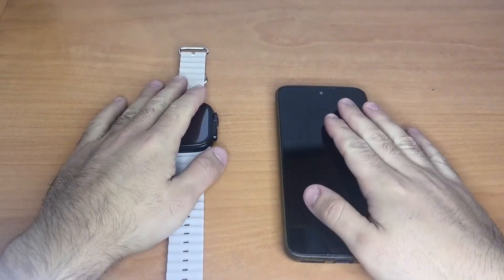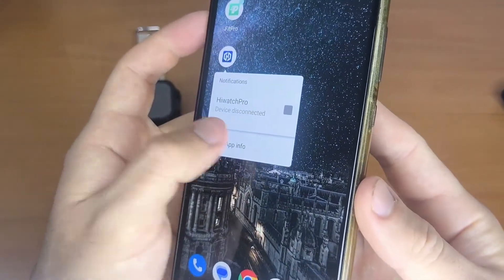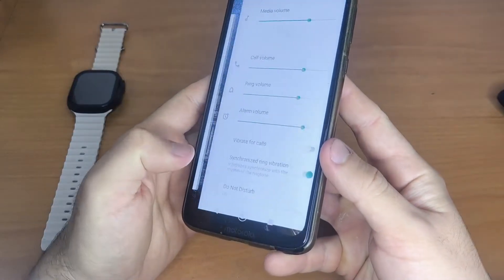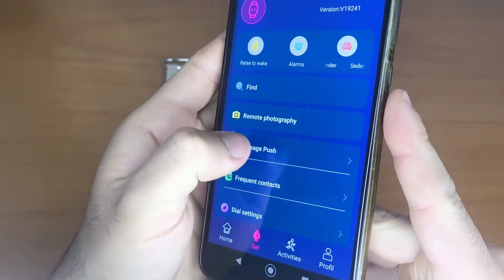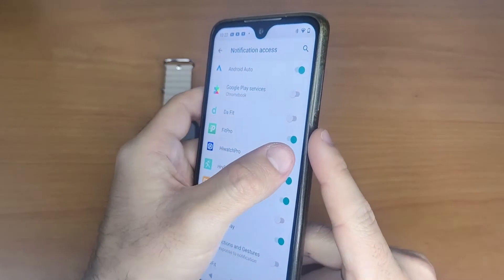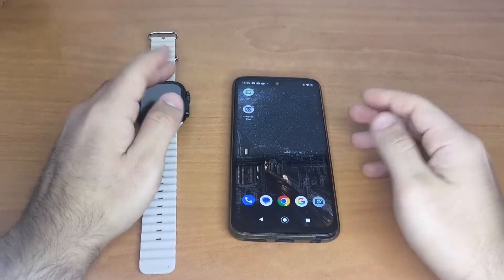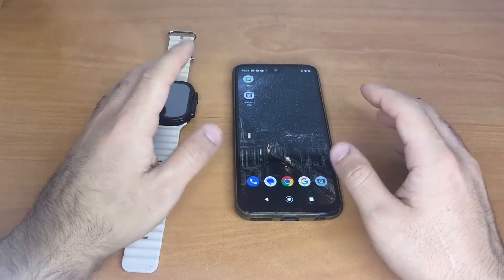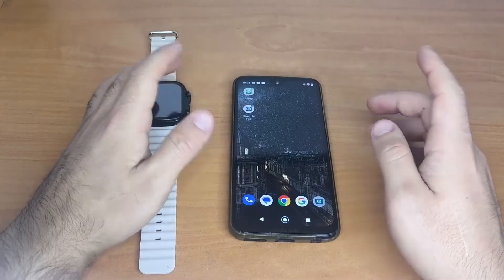Smartwatch Not Receiving Notifications? Fix Message Alerts Now!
Is your smartwatch not receiving messages or app notifications? In this step-by-step tutorial, I’ll show you how to fix common notification problems with your smart watch.

Learn how to:

Enable message notifications (WhatsApp, SMS, Instagram, etc.)

Pair your smartwatch properly with your phone

Allow notification and location permissions

Fix Bluetooth and app connection issues

Use the right app to sync your smartwatch

Whether your smartwatch is connected but not showing messages, or if it doesn't sync notifications at all — this video will help.

🔧 Works with many smartwatches: Chinese smartwatches, HiwatchPro, FitPro, WearFit, M2, and others.

📱 Compatible with Android and iPhone.

👉 Still having trouble setting up your smartwatch?
Watch this video for the full setup guide: [link]